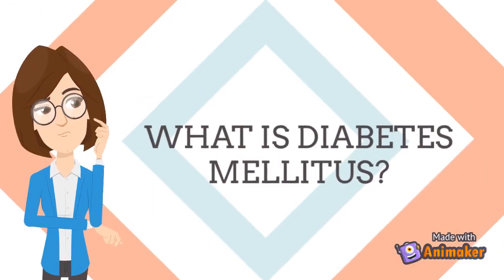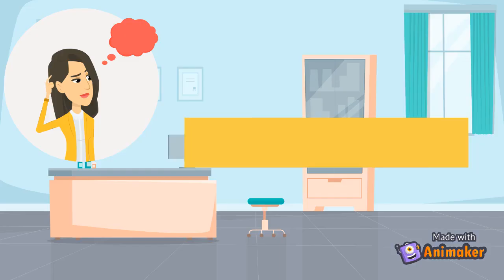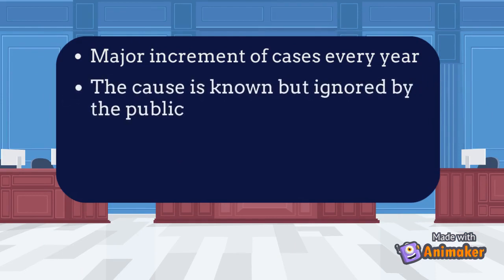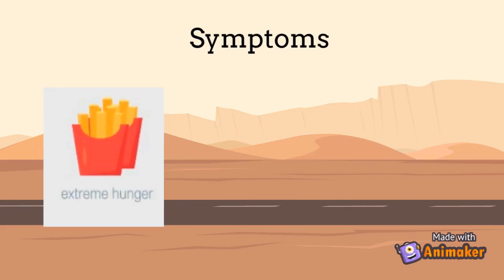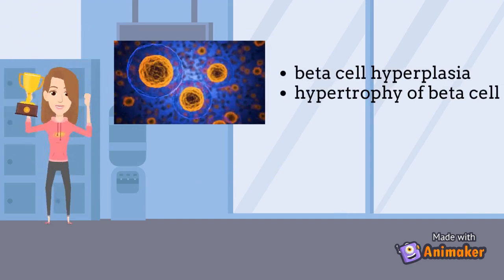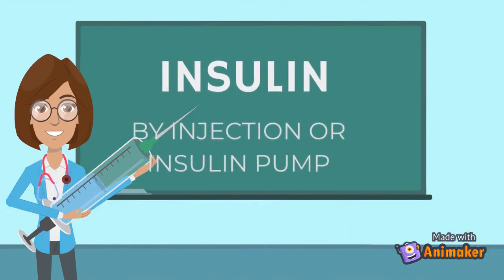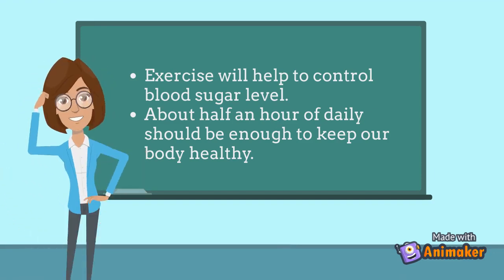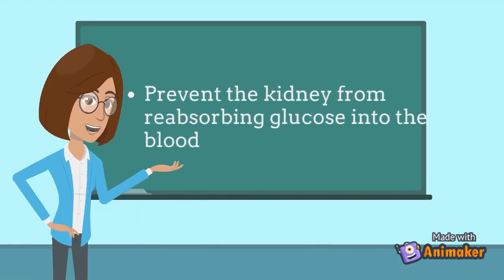Diabetes Mellitus Type 1 & 2